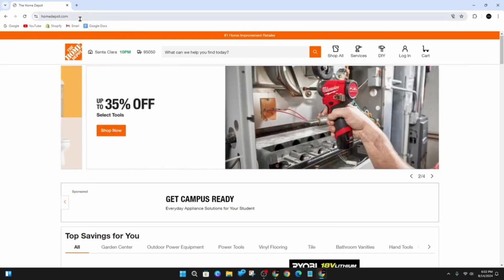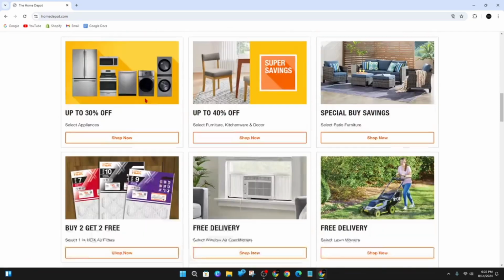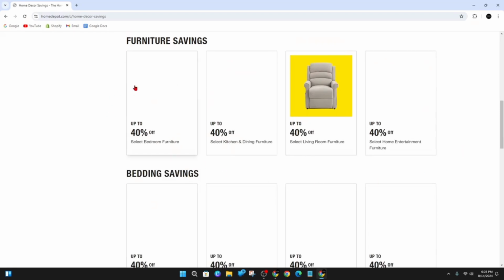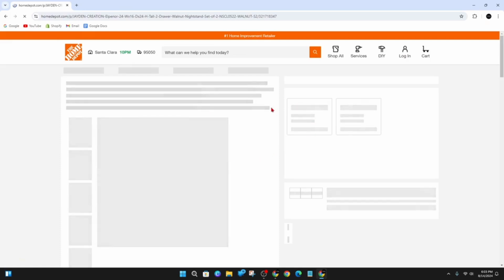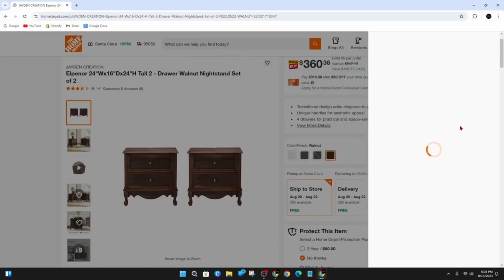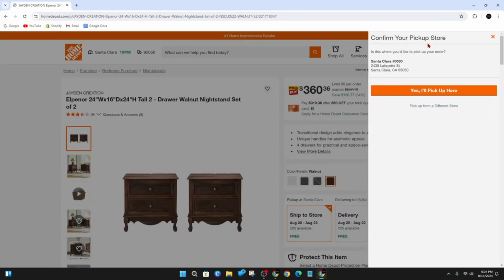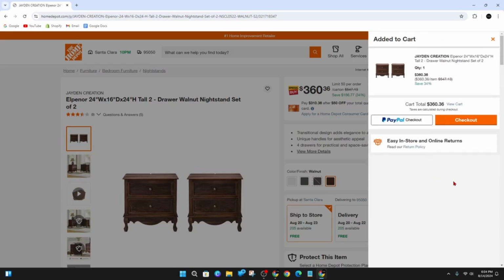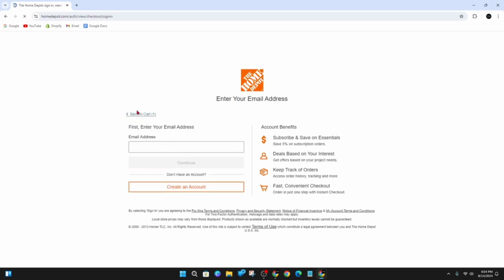How To Enter Home Depot Promo Code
In this video, I’ll walk you through the process of entering a promo code on Home Depot. This easy-to-follow guide will help you apply your discount code to save on your next purchase.